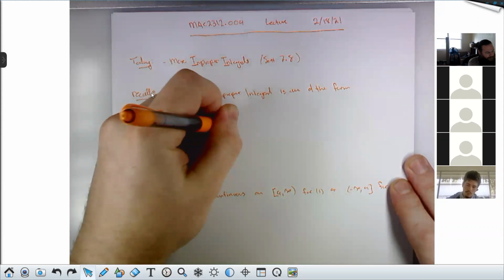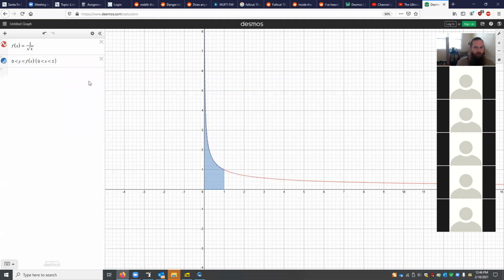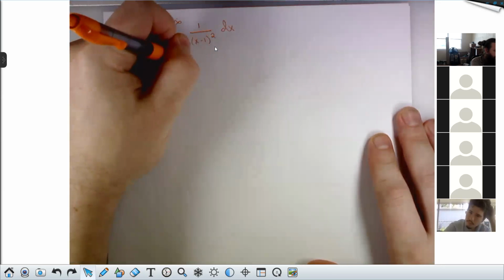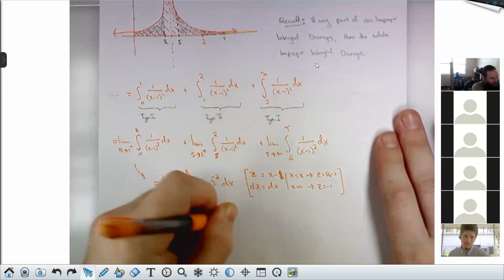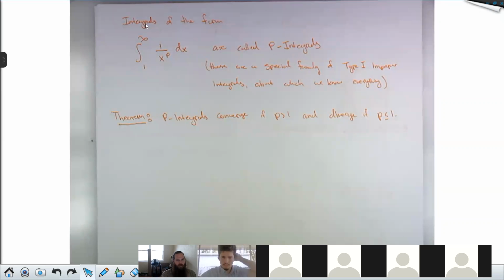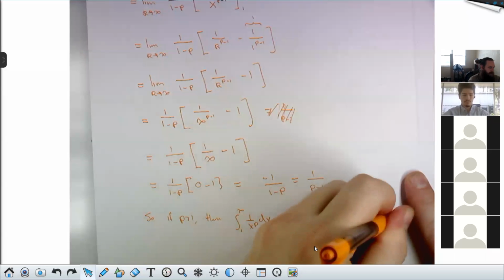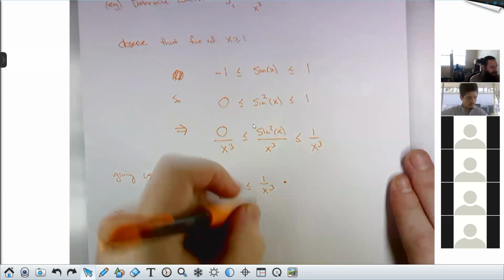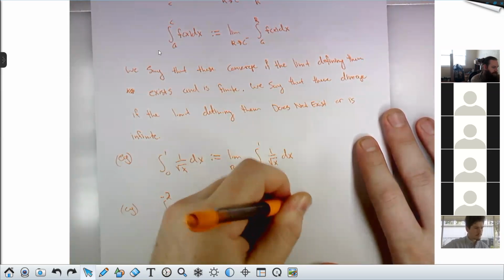MAC2312.004 Lecture 2.18.21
Type II Improper Integrals, and Convergence Theorems for improper integrals.